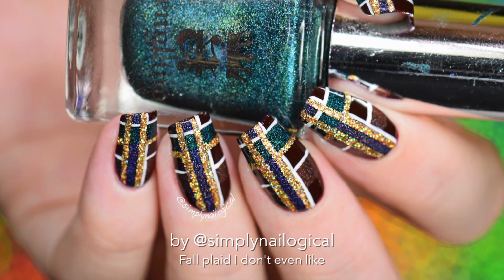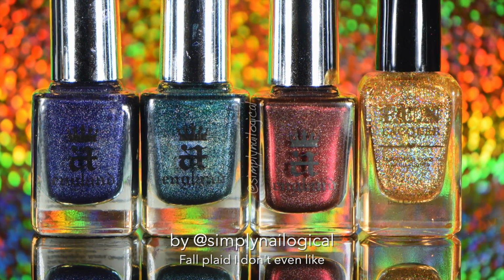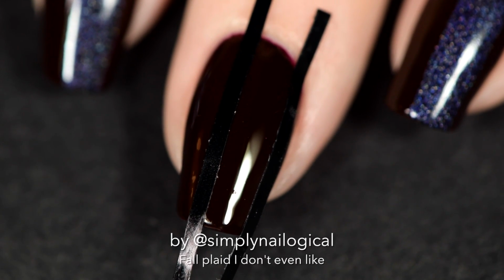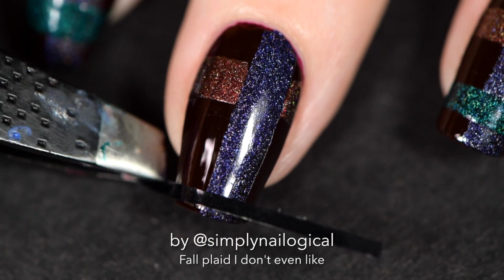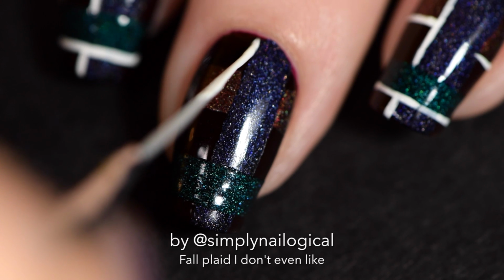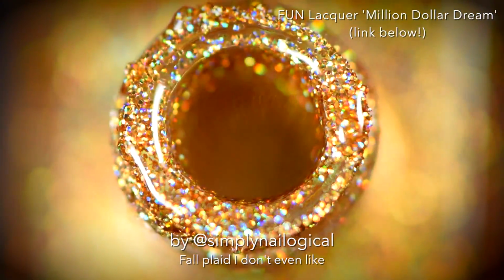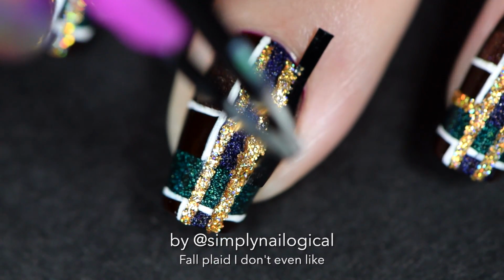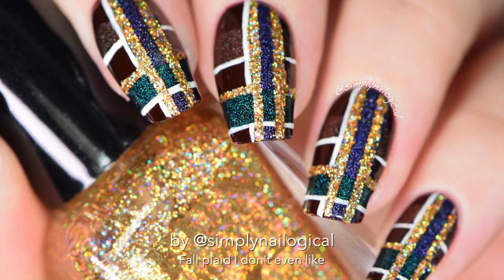Fall nail art I don't even like cause I like my old stuff better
♥ OPI 'I Sing in Color'
♥ Color Club 'Cloud Nine'
♥ FUN Lacquer 'Million Dollar Dream'
♥ A England 'Tristam', 'Briarwood', & 'Saint George'
♥ Acrylic paint
♥ Peel-off base coat
♥ Quick-dry glossy top coat

♡POPULAR NAIL ART TUTORIALS:♡

I film my videos with a Nikon D5300 DSL-R camera
Nikkor 85mm f/3.5G AF-S DX ED VR lens
Sigma 17-50mm f/2.8 EX DC OS HSM lens for Nikon

VoiceOver mic - Blue Snowball USB mic
On-camera shotgun mic - Sennheiser MKE 400